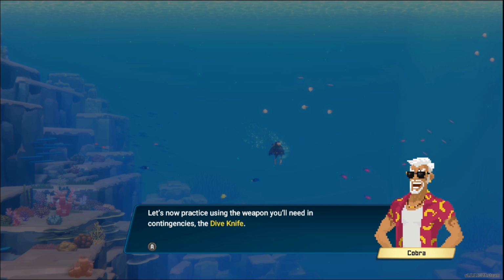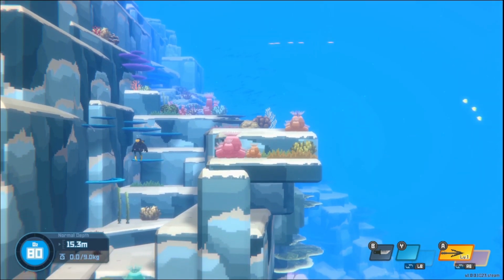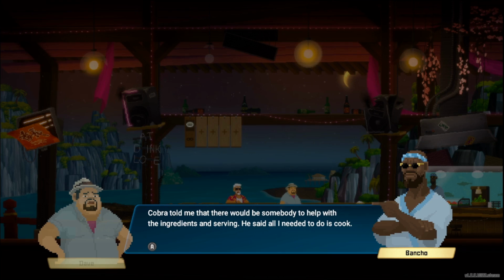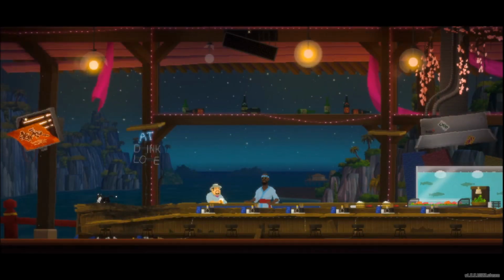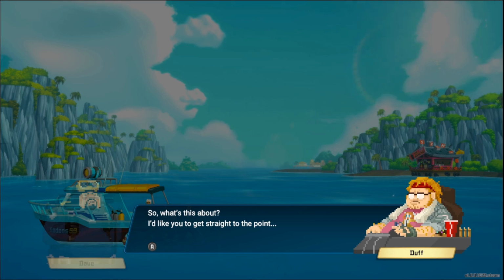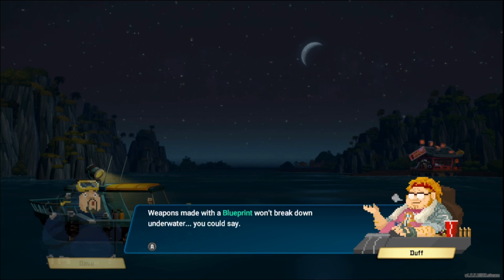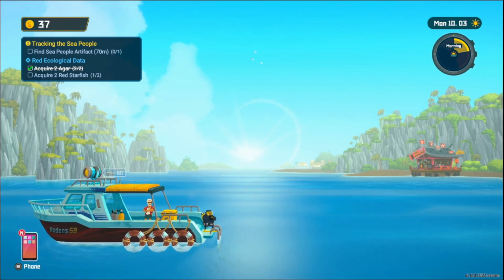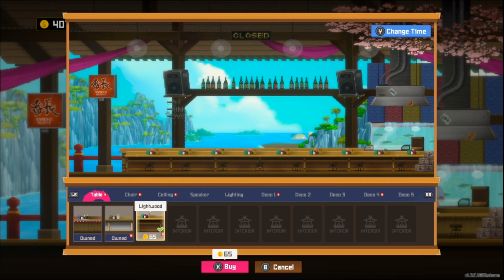How to Catch a Giant Squid in Dave the Diver + Sushi Recipes | Episode 1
In this episode of Dave the Diver, I’ll show you how to catch a giant squid, one of the most elusive and mysterious creatures of the deep sea. You’ll need a powerful harpoon, a lot of patience, and some luck to reel in this massive beast. But don’t worry, I’ll share some tips and tricks on how to find and lure the giant squid, as well as how to avoid its deadly tentacles.

But that’s not all. After catching the giant squid, I’ll also show you how to make some delicious sushi recipes using its meat. You’ll learn how to slice, season, and serve the squid sushi, as well as how to pair it with some tasty sauces and sides. You’ll be amazed by how fresh and flavorful the squid sushi is, and how easy it is to make at home.

So join me in this exciting and educational adventure, and discover the secrets of the giant squid and the sushi art.